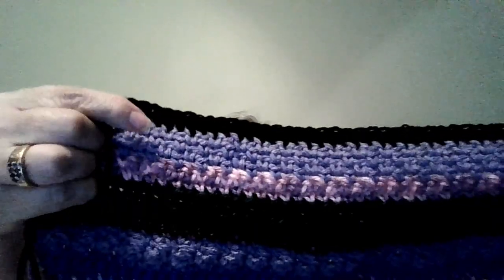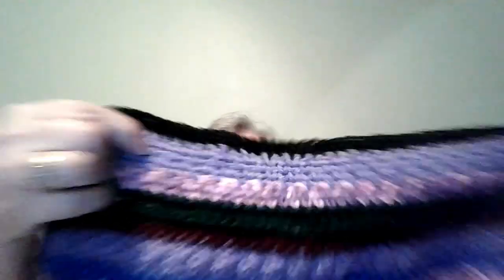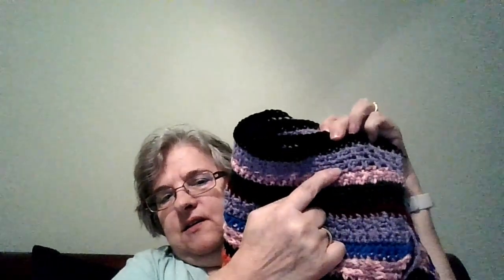100daysofchristmas2023 Day 31 and 32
Day 31 is yarn # 5 and the Crunch stitch
Day 32 is yarn # 7 and sc

Etsy shop
Chatelainmakes

                      T1B 4J1